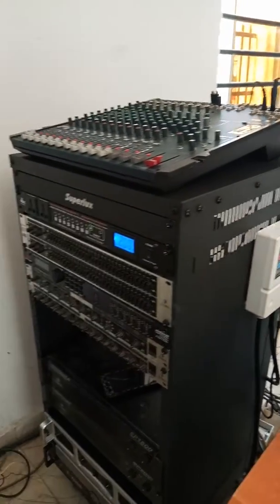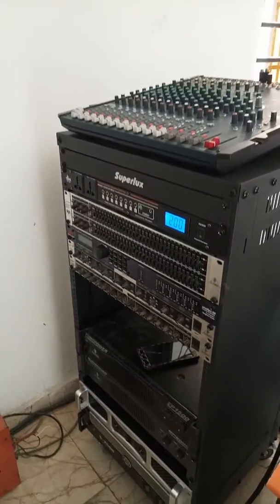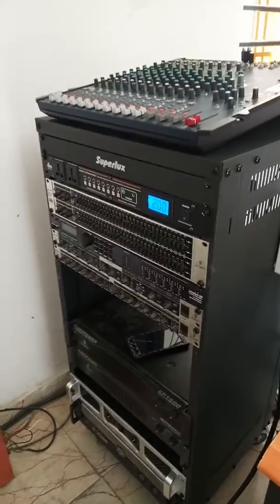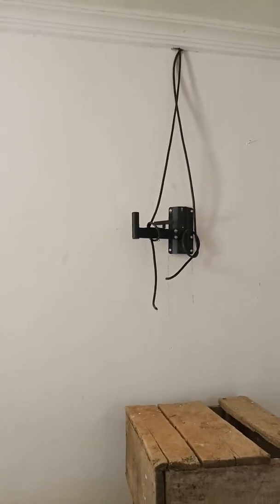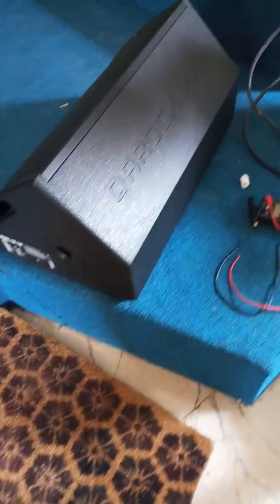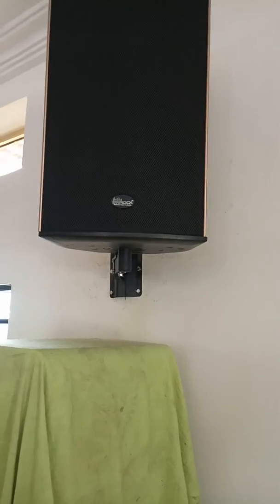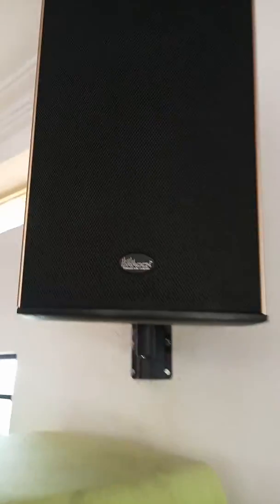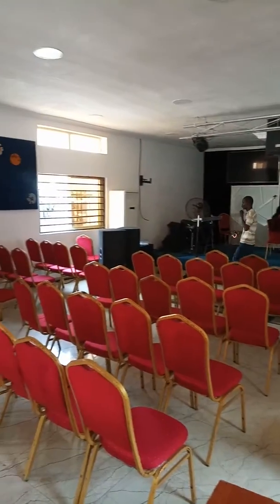How to install audio system in your church using darock Pro audio loudspeakers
Installing loudspeakers and choosing the best loud speakers brand.
Darock pro audio provides us with the desired clearity and sound intelligible that makes it easier to balance.
Our configurations was just it's wise 12 darock Pro audio darock Pro floor monitors and Darock pro amplifier and a dbx 260 loud speakers management system.
And everyone was wowed.